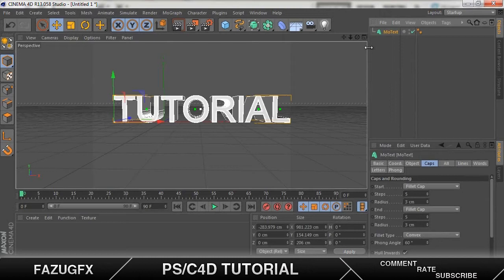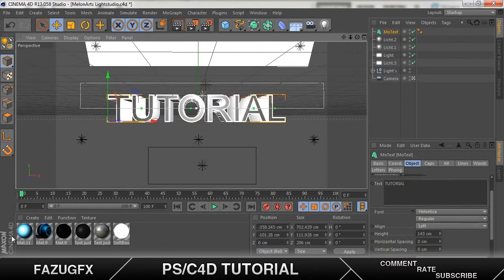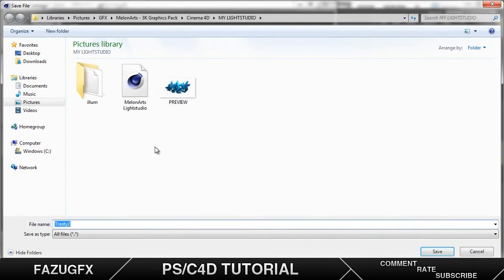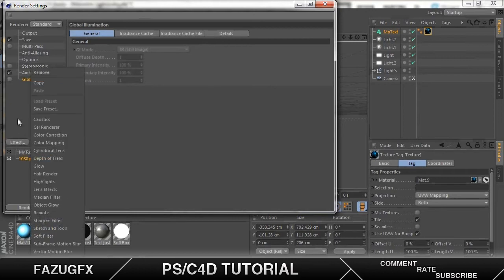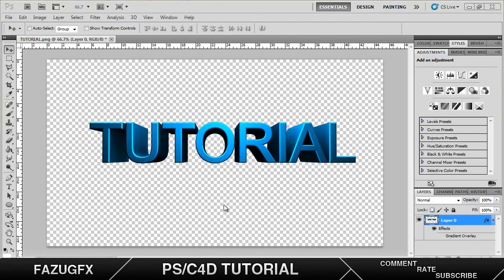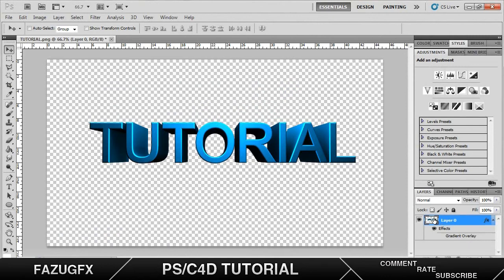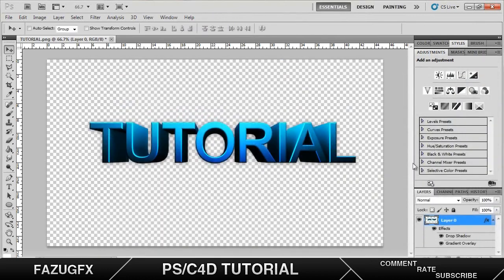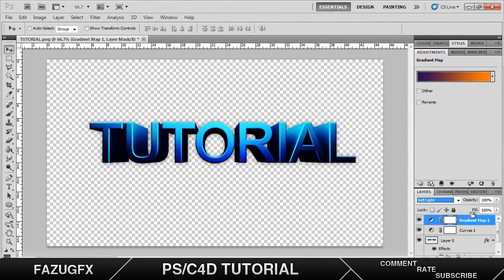Cinema 4D/Photoshop 3D Text Tutorial - FazuGFx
Hey guys Jimmy here uploading to FJMGaming. Now this is a detailed tutorial on how to make cool 3d text for your, intro, backgrounds, pictures, etc... I hope you like and please be sure to subscribe to fjmgaming for more weekly uploads!